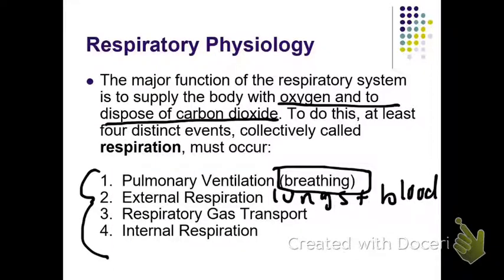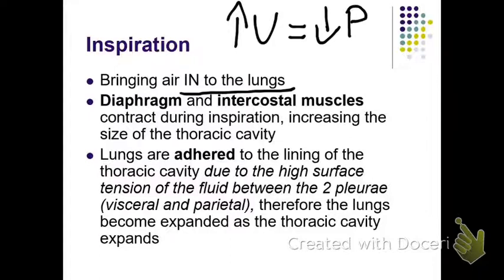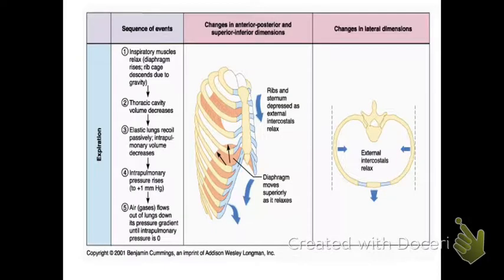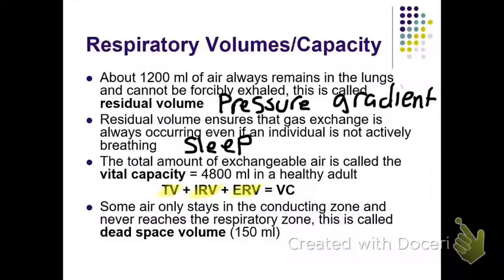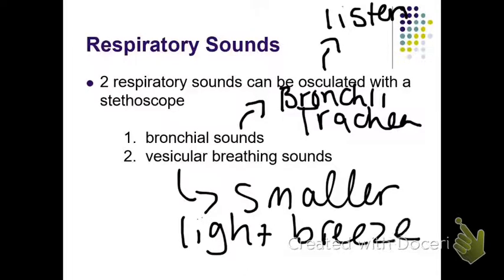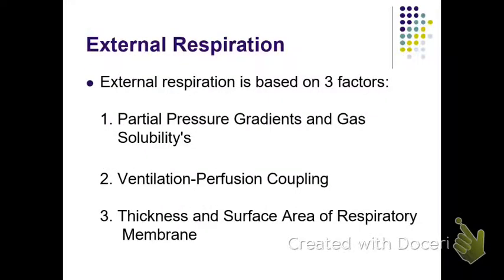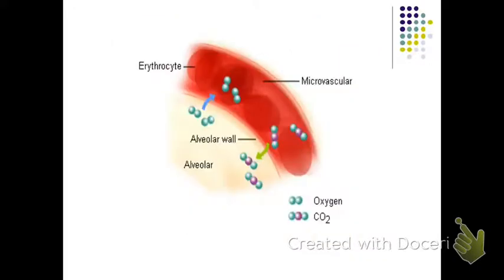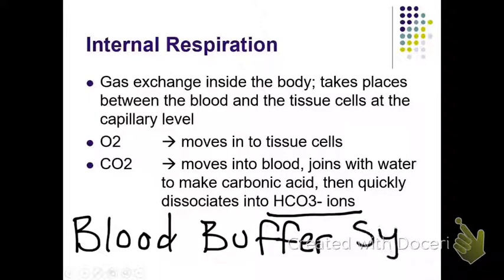Physiology of the Respiratory System